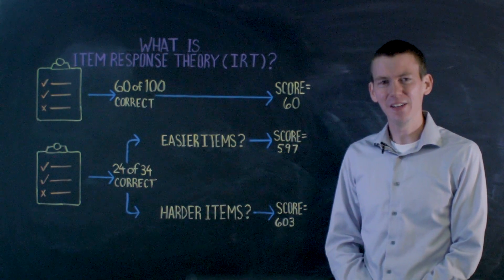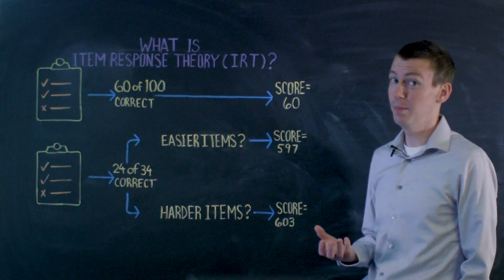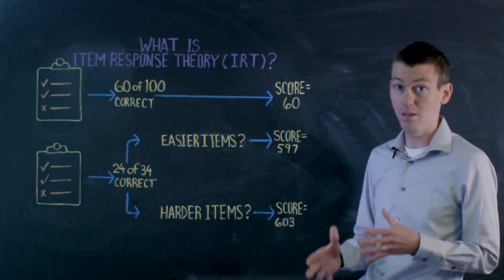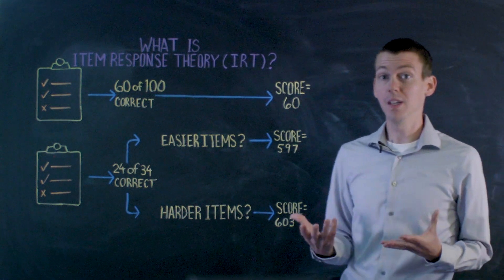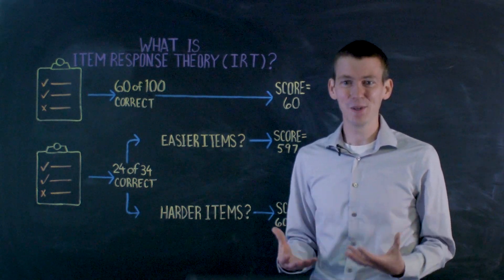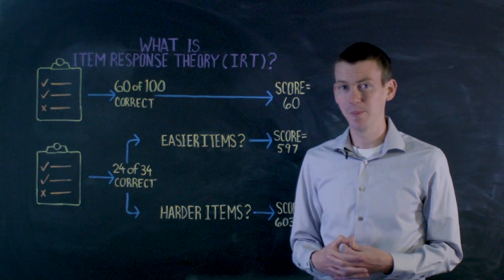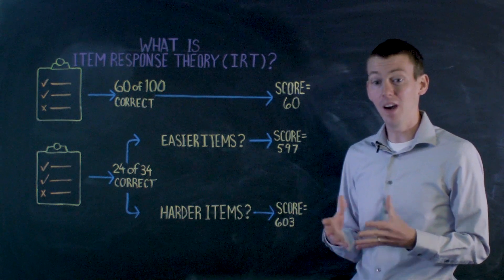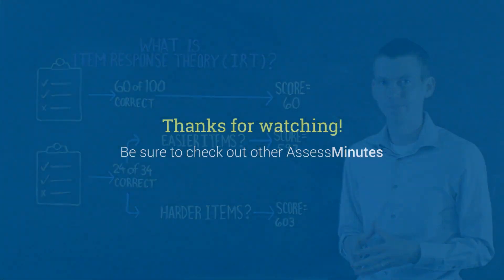AssessMinutes - Item Response Theory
What is item response theory, and how does it relate to your students’ test scores? Get an overview of different item response theory models and why they matter for student assessment in this AssessMinutes video.